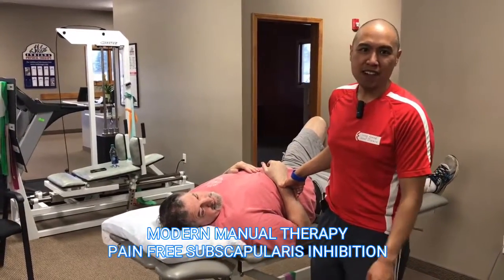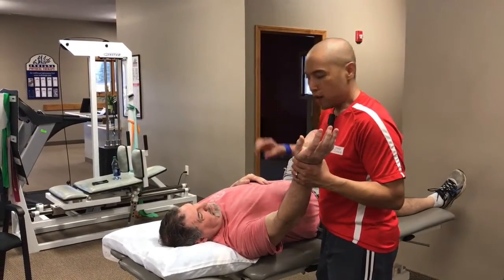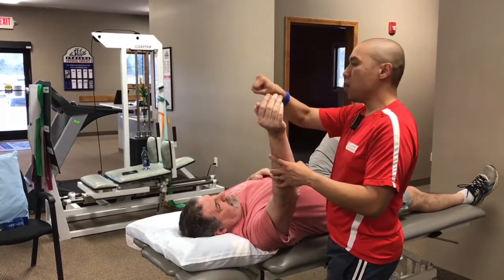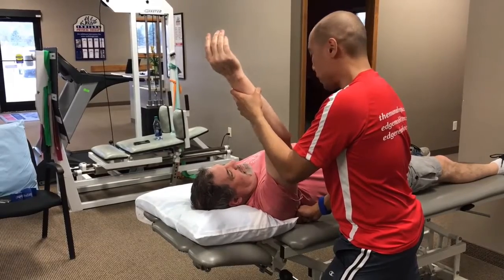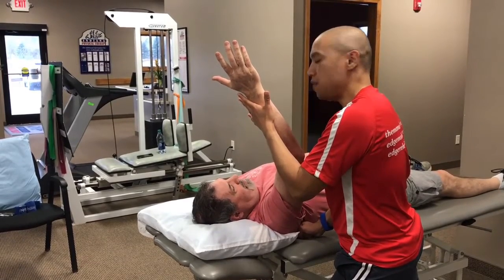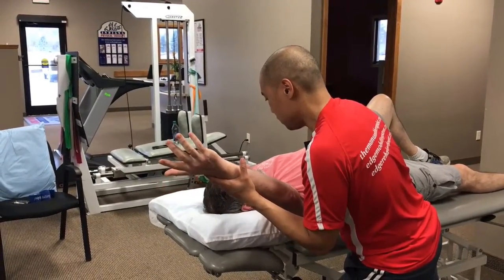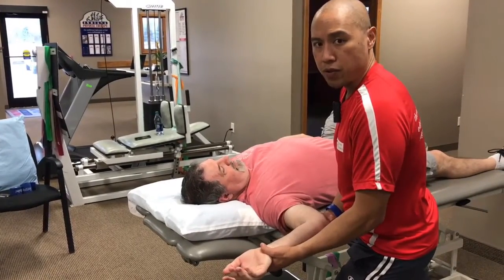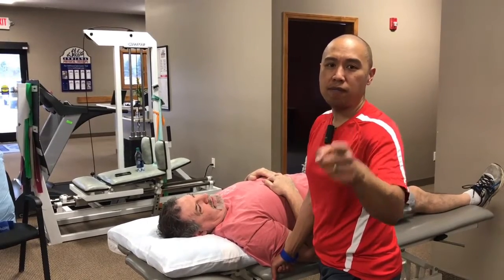Pain Free Subscapularis Inhibition - Improve Shoulder Overhead Mobility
The pin and stretch techniques that are popular work, but they are often either uncomfortable or painful. Try this pain free variation that is faster and gets the same results. Remember to reinforce the new mobility with wall slides or repeated shoulder extension resets.